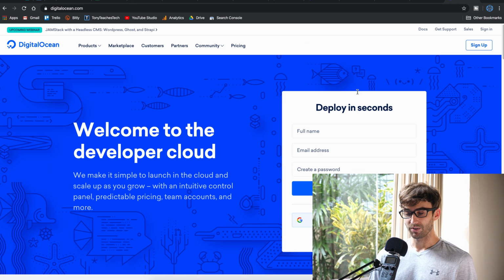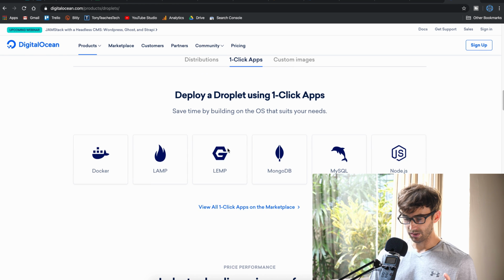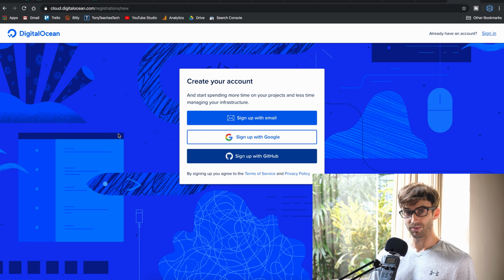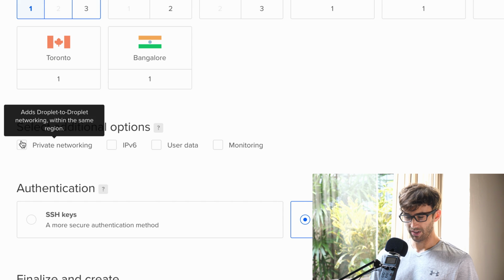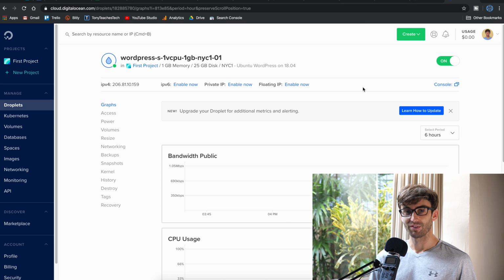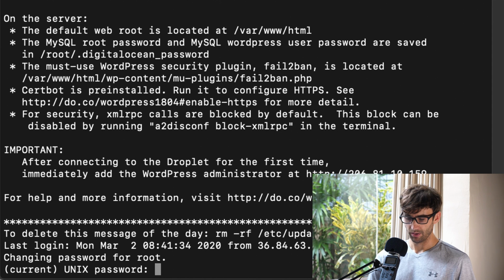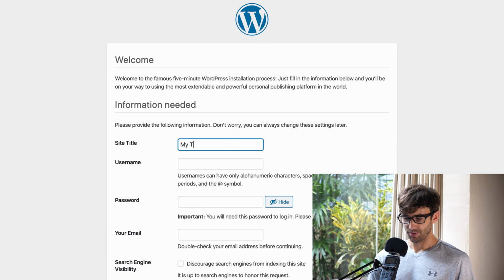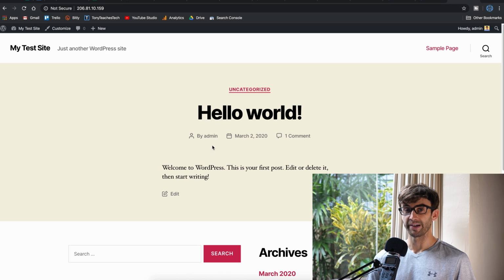WordPress on Digital Ocean Droplet (first impressions + review)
A video walkthrough and review of my first time ever using Digital Ocean hosting. My goal in this tutorial is to install WordPress on a Digital Ocean droplet server.